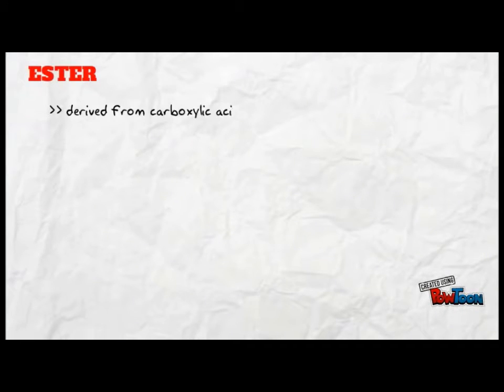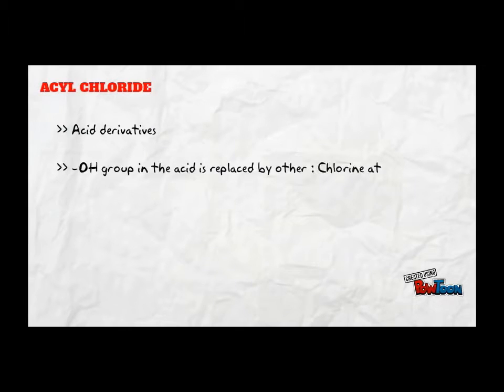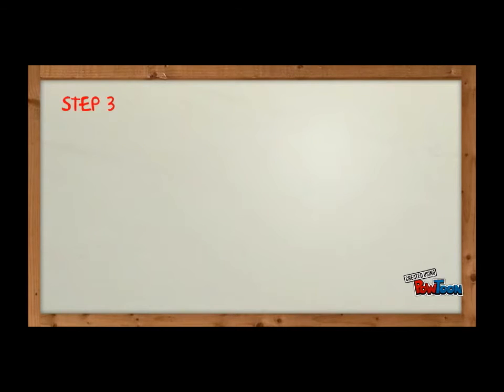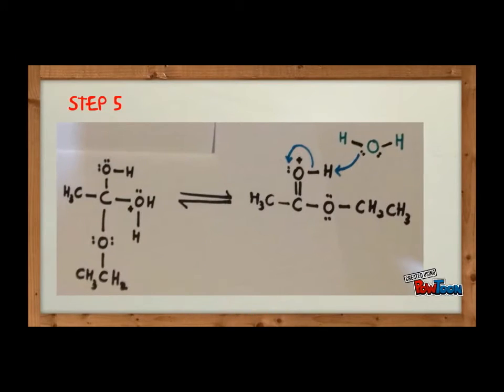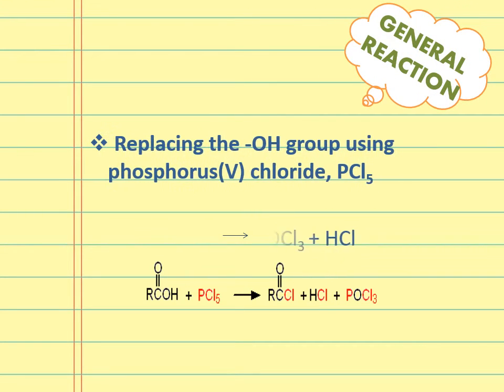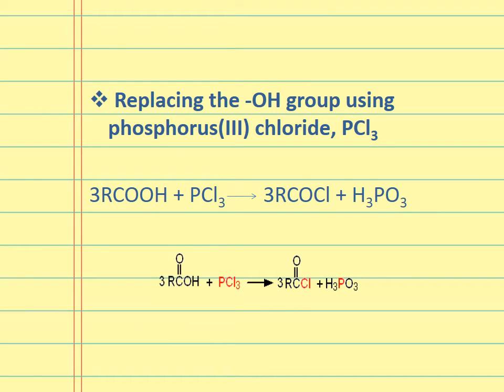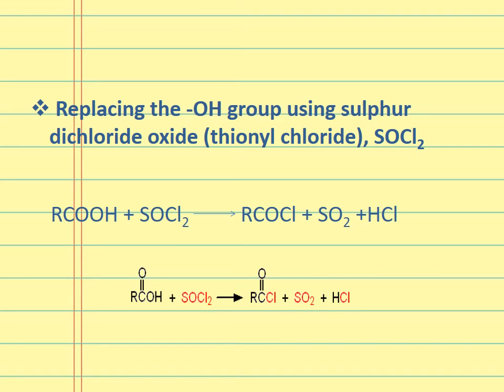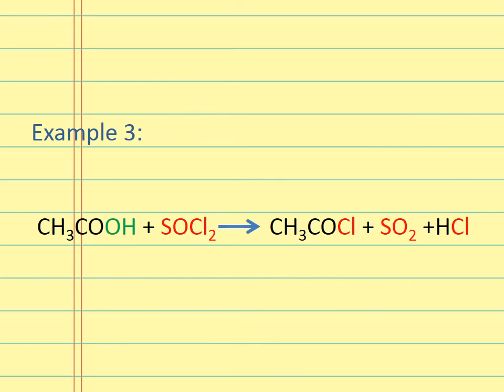MSU Organic Chem May 15 # 5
Organic Chemistry assignment from Dr Radha, on topic Introduction and Synthesis of Carboxylic Acid Derivatives (Ester and Acyl Chloride) PART I